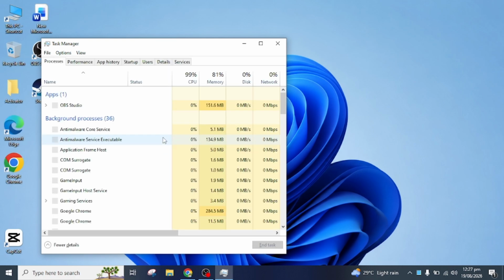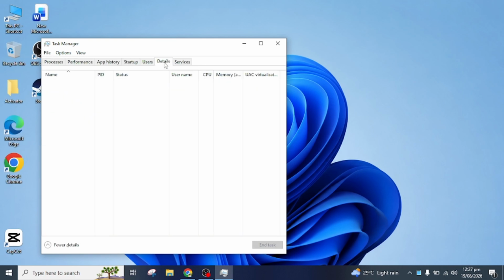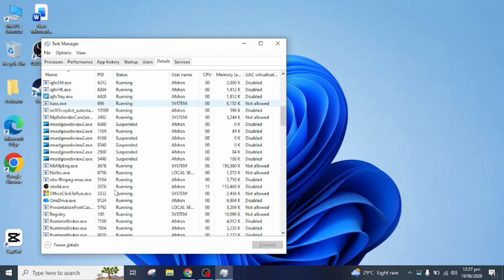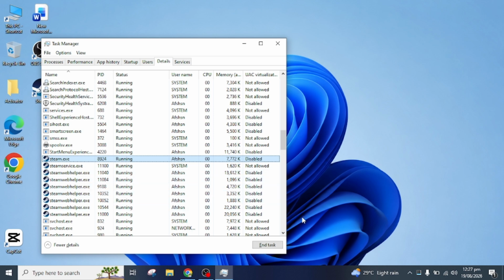How To Increase Steam Download Speed – Full Tutorial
Are your Steam downloads too slow? In this step-by-step tutorial, I'll show you how to increase Steam download speed and get faster game downloads on your PC or laptop.

You'll learn how to check Steam's download settings, choose a better download region, remove bandwidth limits, and optimize your network settings for better download performance.